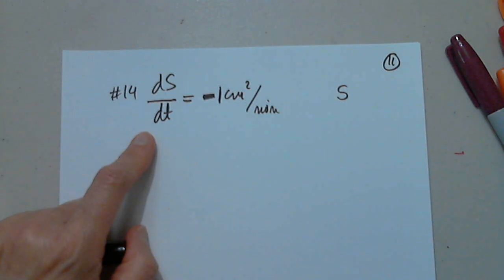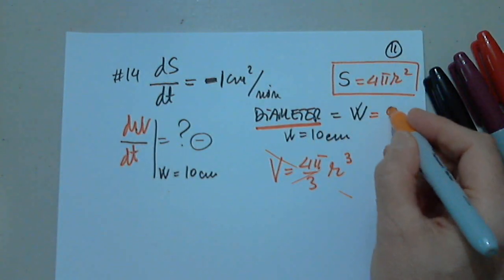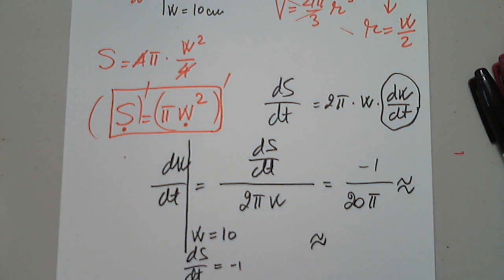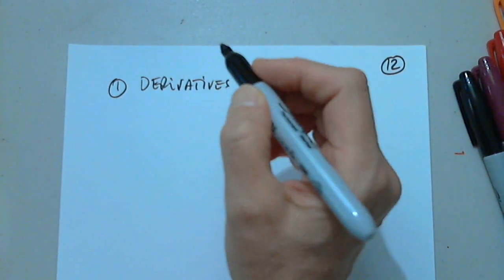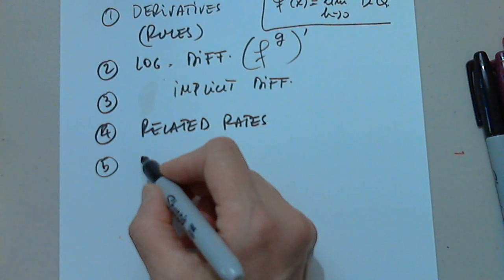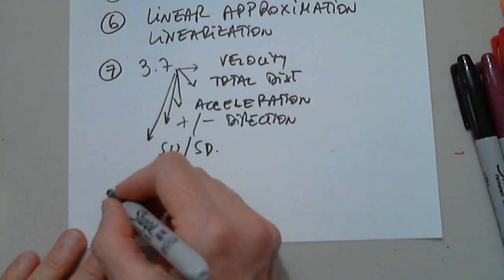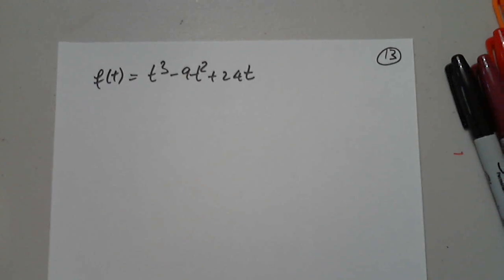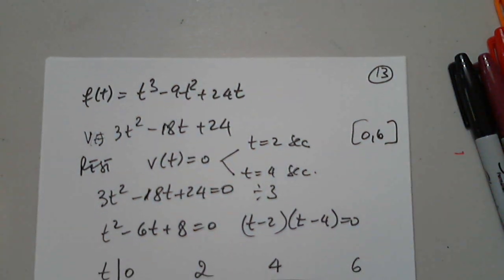MAT 191 3.9 AND REV TEST 2 JULY 18 PART 5